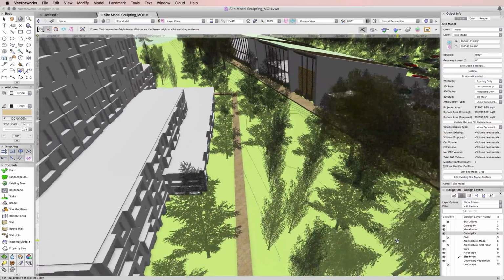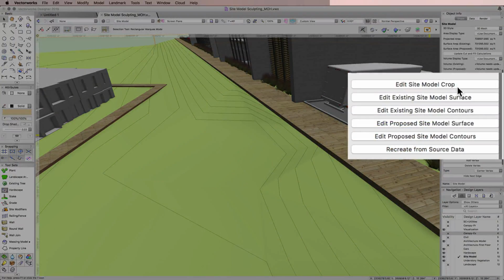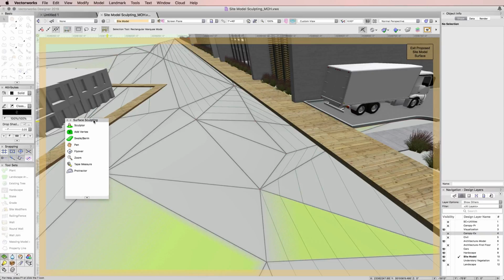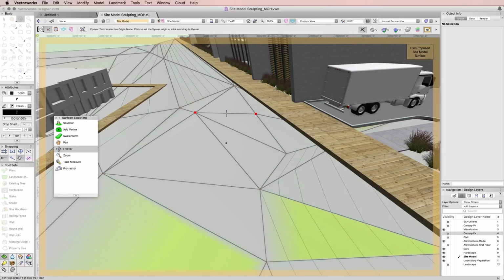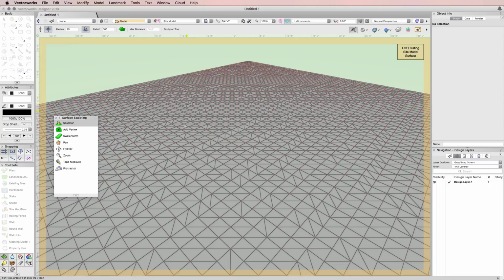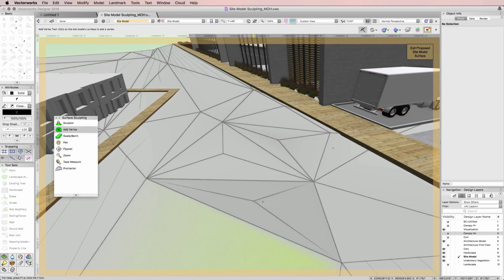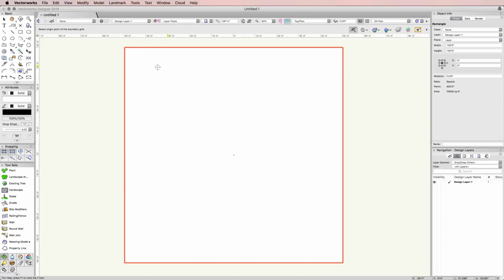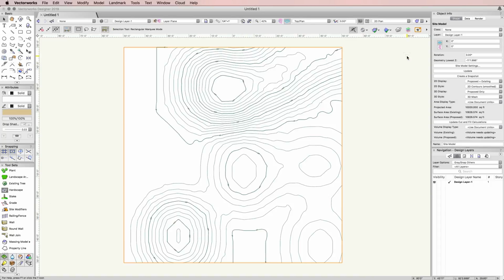3D Site Model Sculpting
Unlike SketchUp and Rhino, site model sculpting in Vectorworks BIM products can be performed on both geometry and on an intelligent site model, so you can run a site analysis and calculate the effects of your changes without having to use specialized add-ons or entirely separate products. With 2019, you can quickly, easily, and intuitively sculpt the site for your project using a variety of Vectorworks direct modeling features, such as reshape and push/pull.